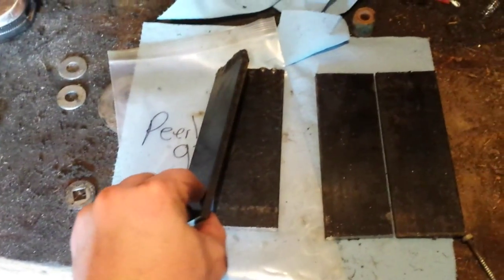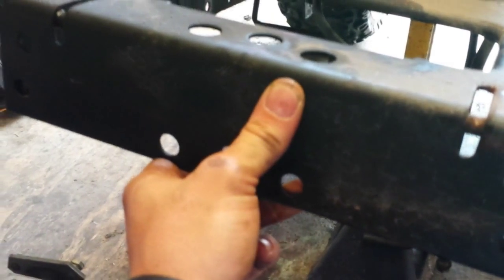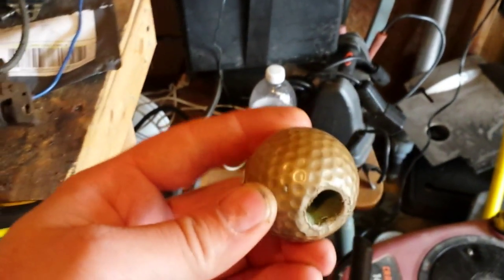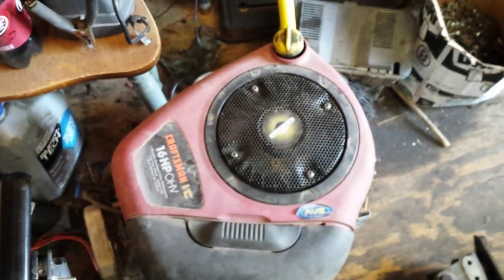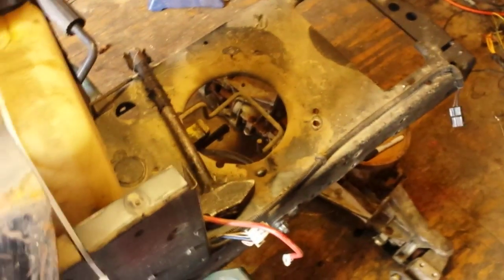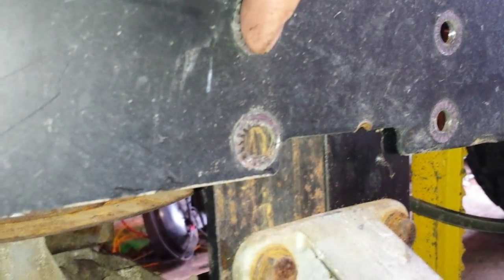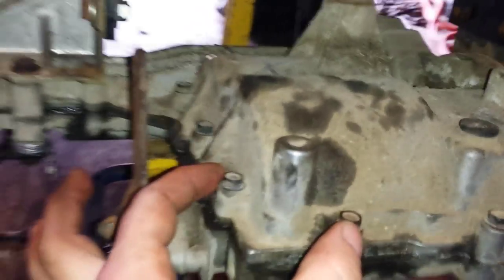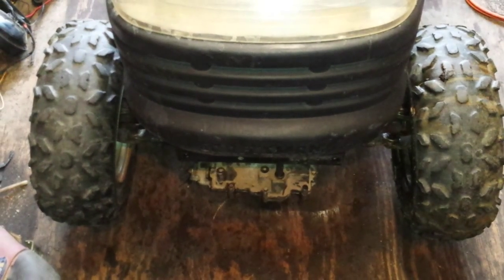Craftsman 4x4 Mower Build--Update 2 (Front Axle Mach Up)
This is the 2nd of many to come videos on this build. In this video I put the front axle in for mach up

The song I use at the end of this video is
Danny Standley - Don't Weep For Me

                                                     ATTENTION

                           I TAKE NO FAULT OR RESPONSABILITY
                FOR ANY DAMAGES TO YOU OR YOUR PROPERTY!
                    IF YOU CHOSE TO USE SOME OF MY IDEA'S
                                       IT IS AT YOUR OWN RISK...
    PLEASE BE SAFE, AND REMEMBER MODIFYING ANYTHING
                                 COMES WITH GREAT RISK!!!